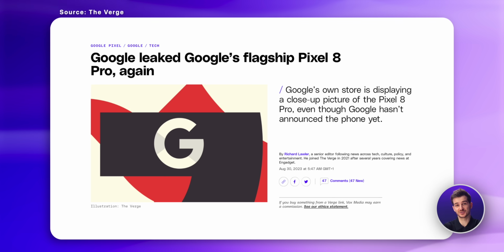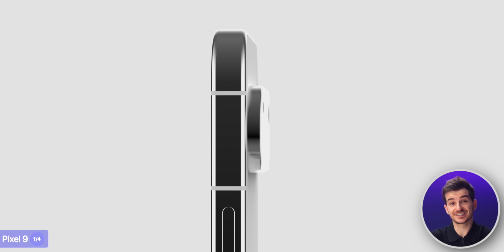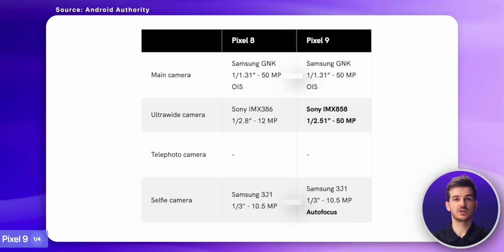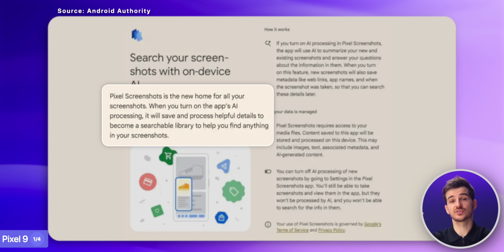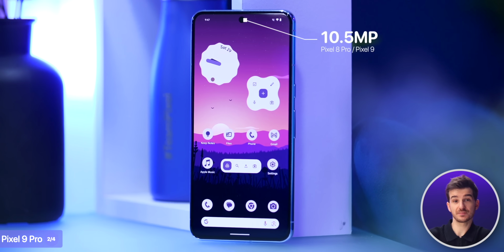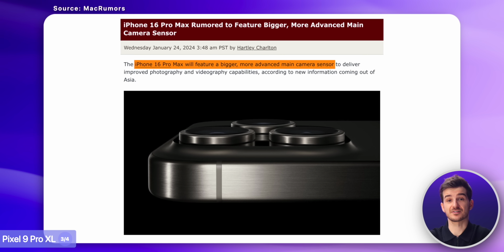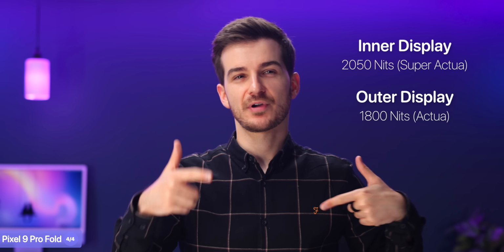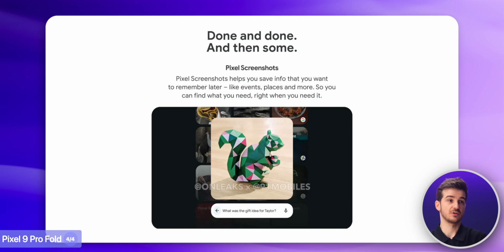Pixel 9, 9 Pro & 9 Pro Fold - FINAL Leaks & Rumors!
Google Pixel 9, 9 Pro & Pixel 9 Pro Fold - FINAL Leaks & Rumors!